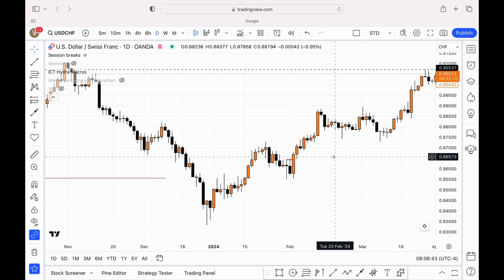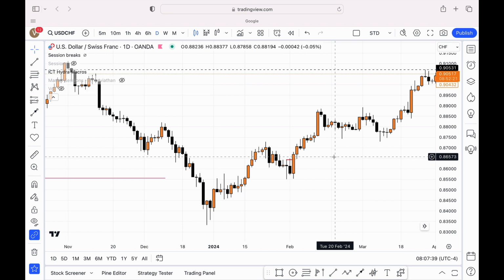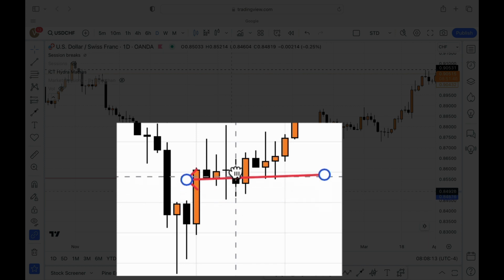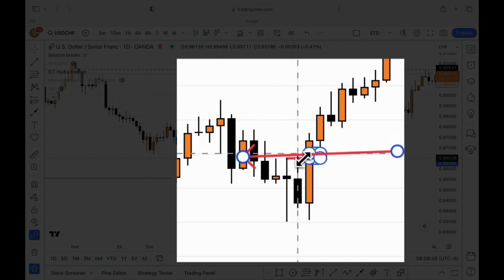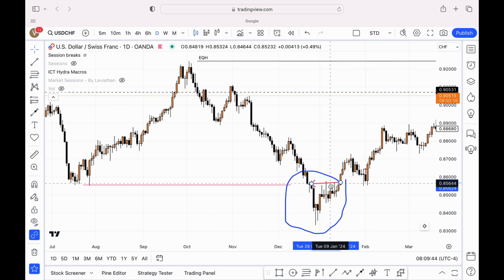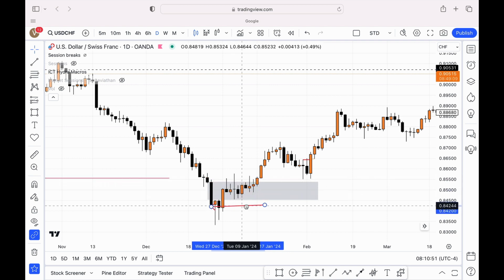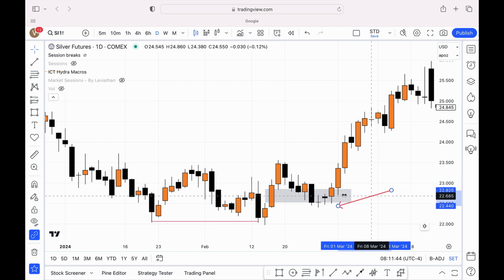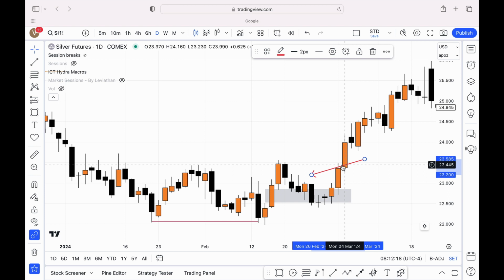How To Identify Fair Value Gap in Forex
You discover in this tutorial what, how, and why traders focus on Fair Value Gaps (FVG)

Keep the draw on liquidity in context when identifying these gaps.